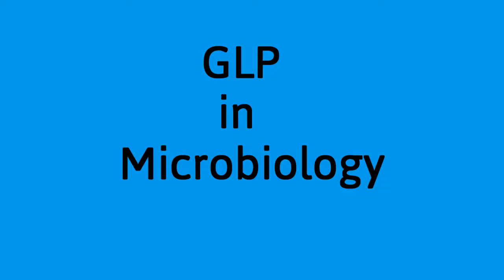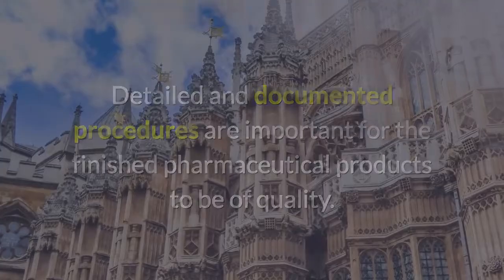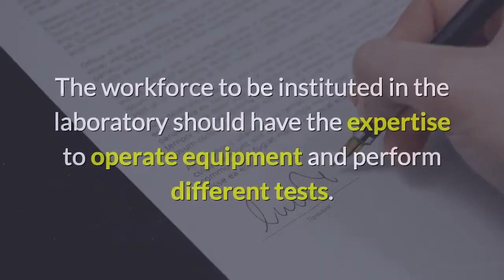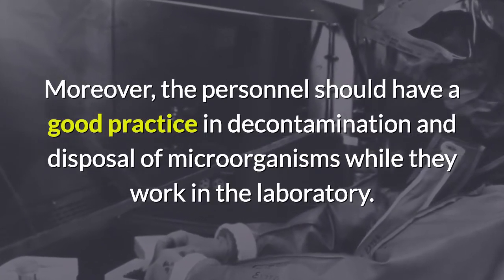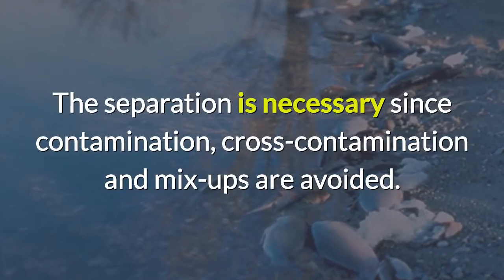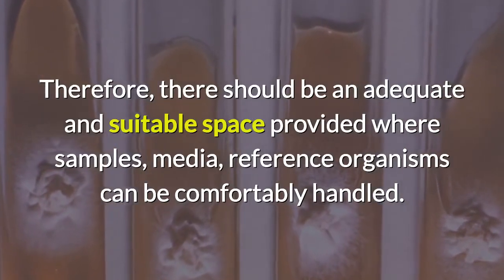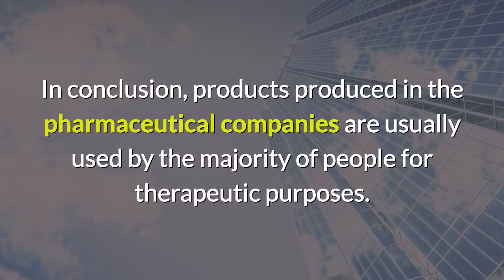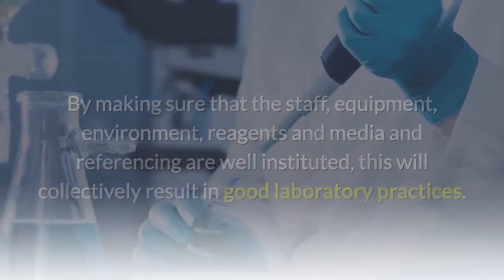Good Laboratory Practices in Microbiology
Good laboratory practices (GLP) are essential for ensuring accuracy and precision in microbiology testing. In this video, we will discuss the importance of GLP in microbiology, including the regulatory requirements and the consequences of non-compliance. We will also cover the key elements of GLP, such as personnel, facilities, equipment, documentation, and quality control. By understanding and implementing GLP, laboratories can ensure that their results are reliable and reproducible.